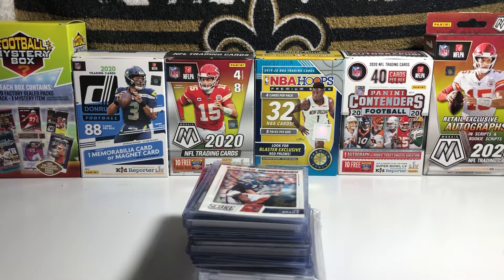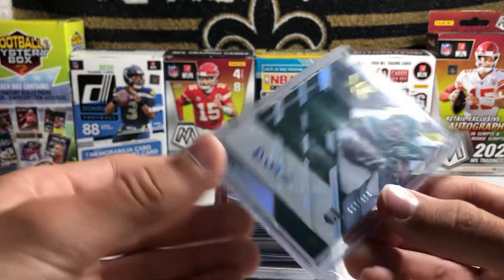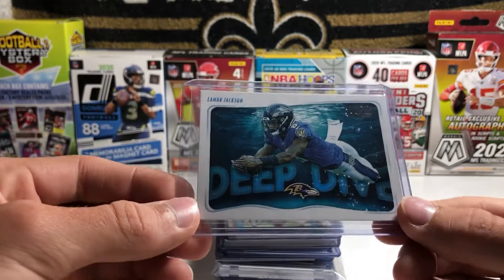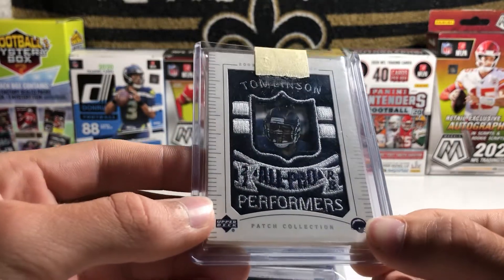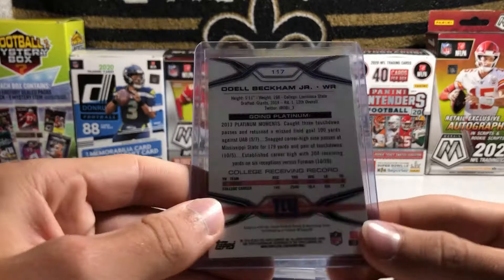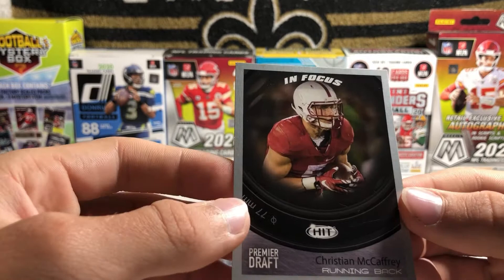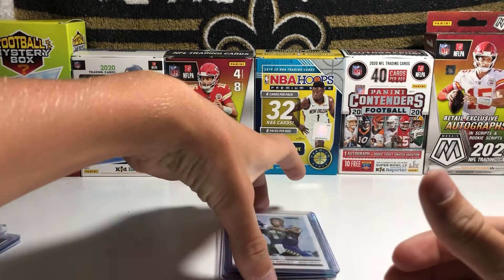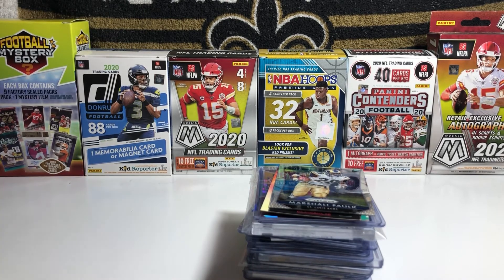My Best Card for Every NFL Team